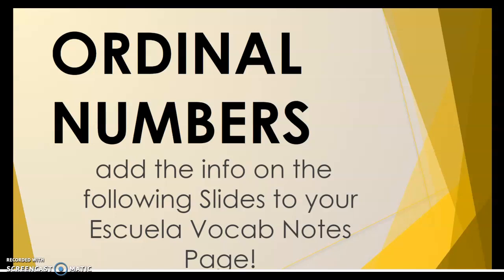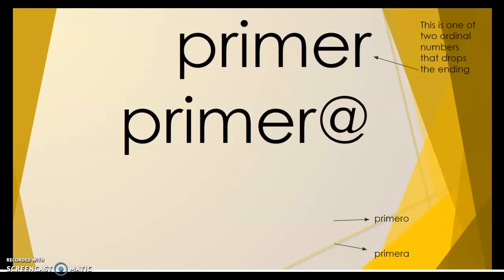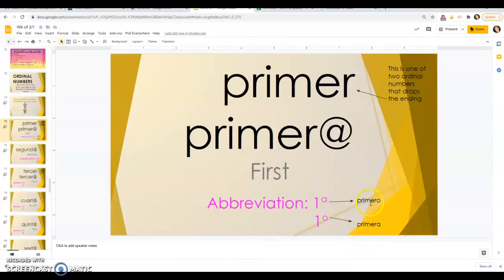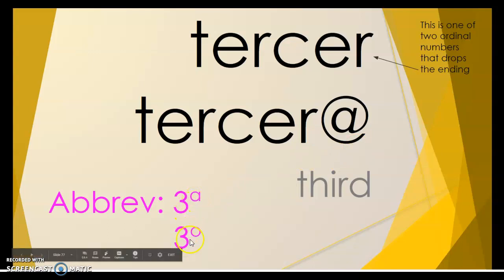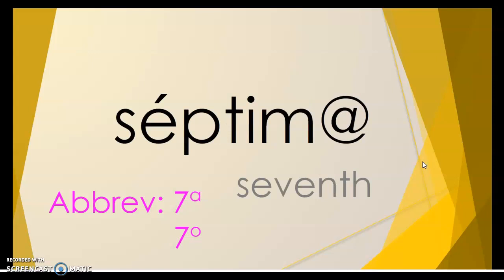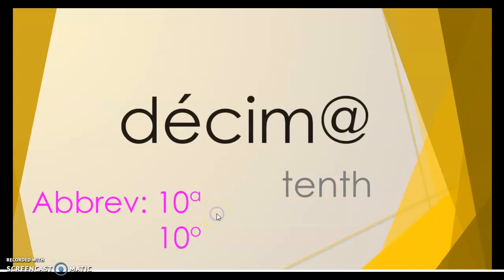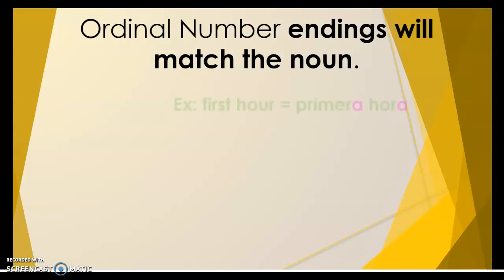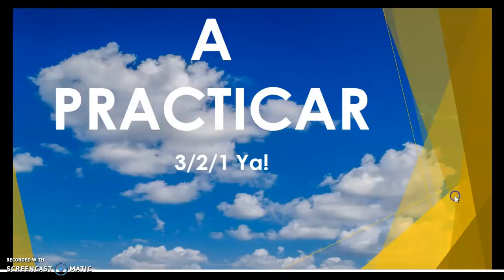U4P2 Ordinal Numbers